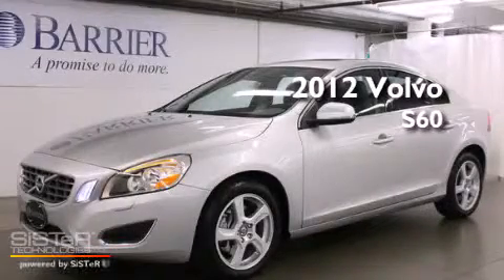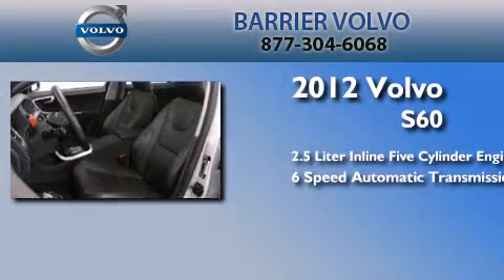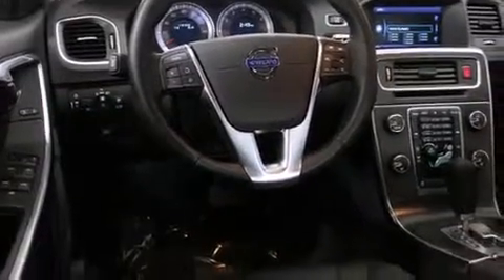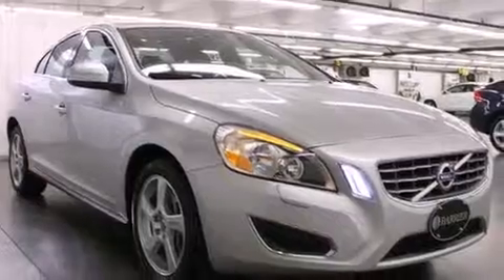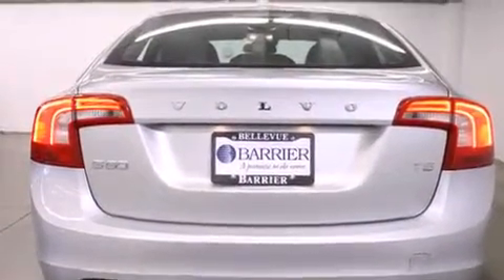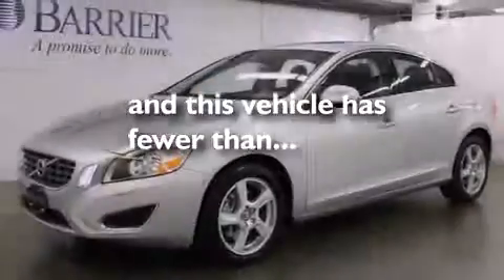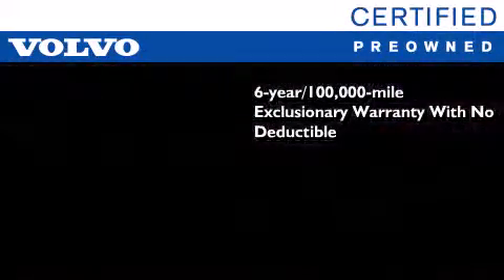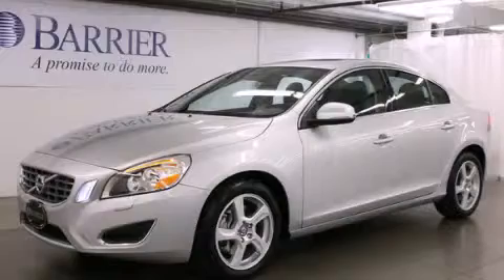Used 2012 Volvo S60 Bellevue WA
We've been honored to serve the Bellevue WA area , we promise that your experience at our dealership will exceed your expectations ! Year : 2012 Make : Volvo Model : S60 Engine : 2.5L 5Cyl Turbo Trans . : 6 Spd Automatic Exterior : Silver Miles : 19,759 Interior : Black Stock : 144286P Barrier Volvo-UPG-JO 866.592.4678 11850 Bel-Red RD Bellevue , WA 98005 Used 2012 Volvo S60 Bellevue WA